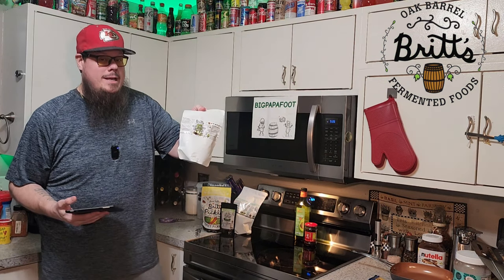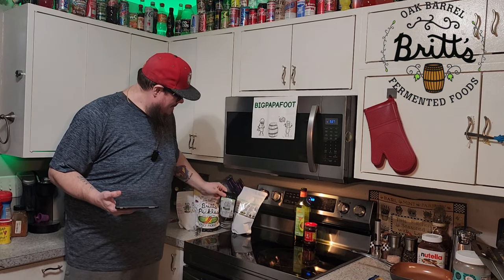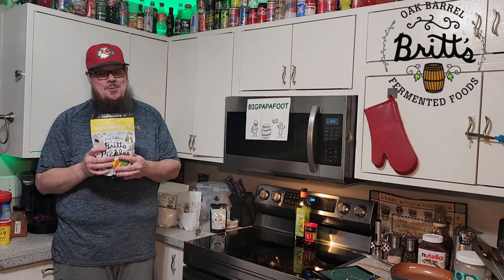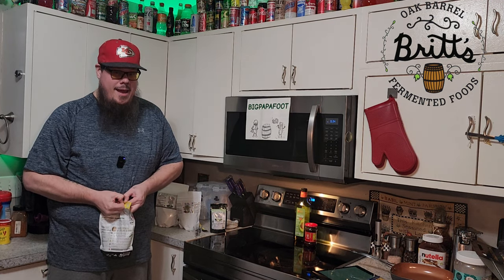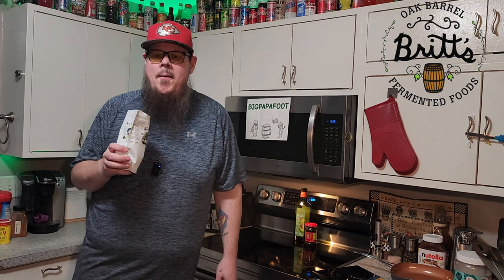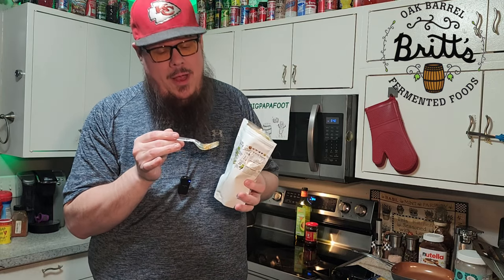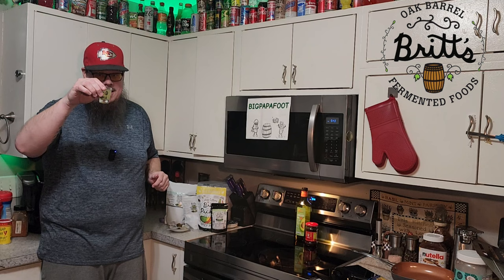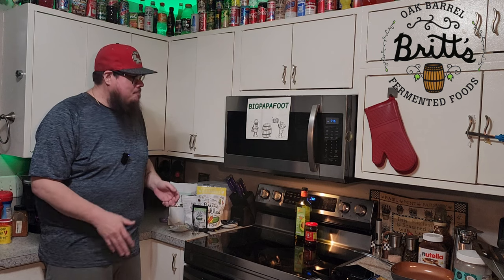Britt's Fermented Foods Spicy Pickles,Black Garlic Kimchi & Horseradish BRINE 😋FULL TASTING REVIEW 🥒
Thank you so much to ‎@brittsfermentedfoods9385    for sending THIS AMAZING package out to review.  I am a HUGE foodie, and this was ALOT OF FUN to review!
All items are organic,vegan and VERY DELICIOUS!
What I tried -
Spicy Pickles
The Black Market Kimchi
Horseradish Dill Brine
& Ipo Pickles